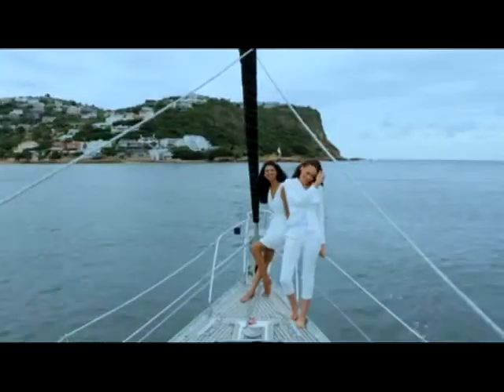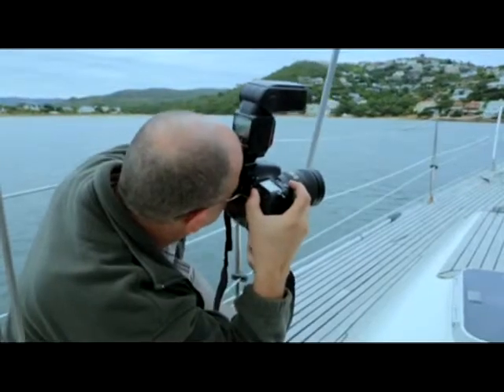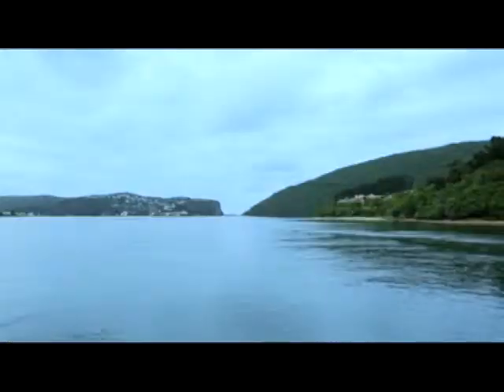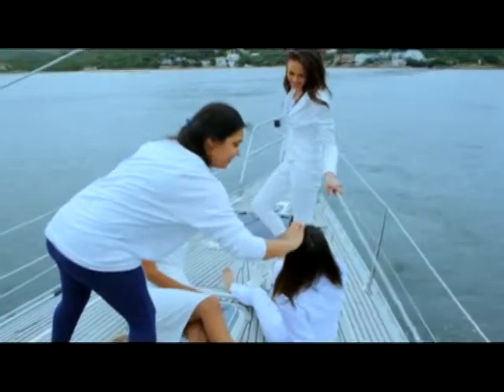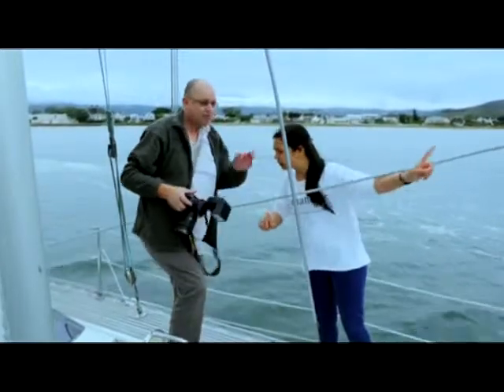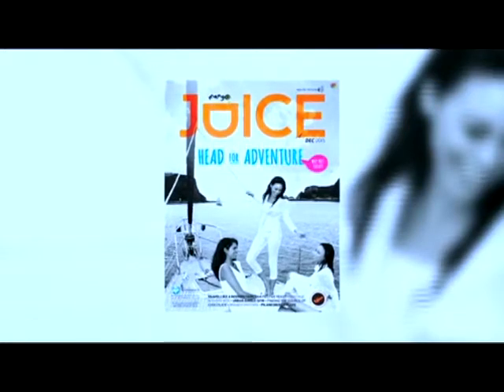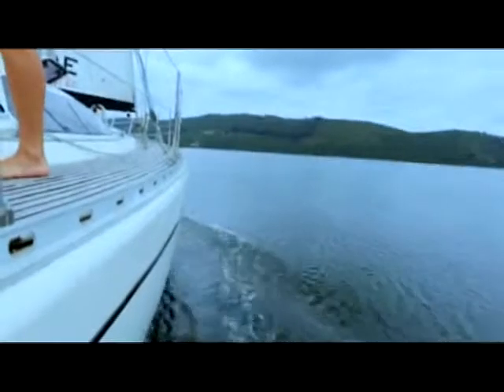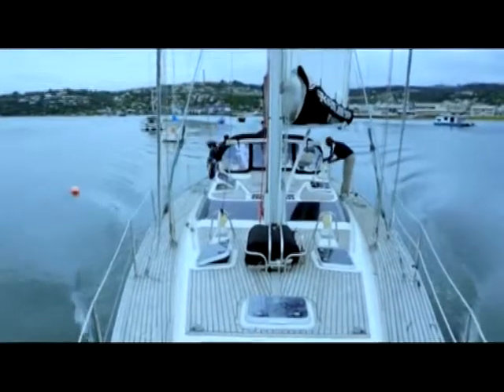Mango Airlines Juice December Cover (Dec 01, 2015)